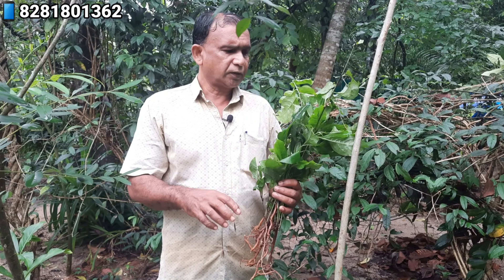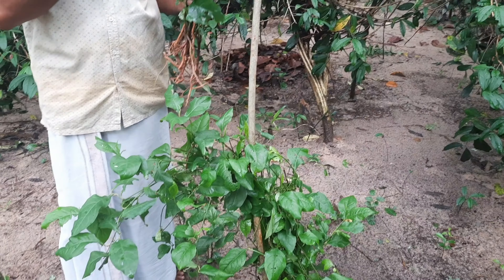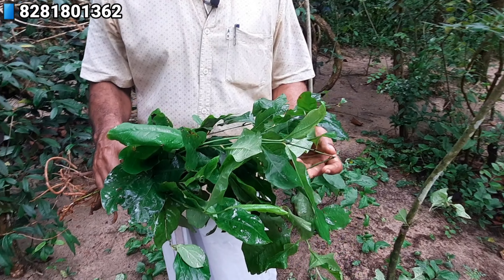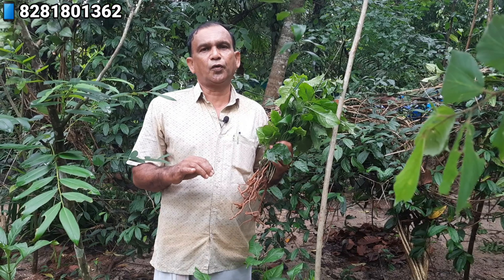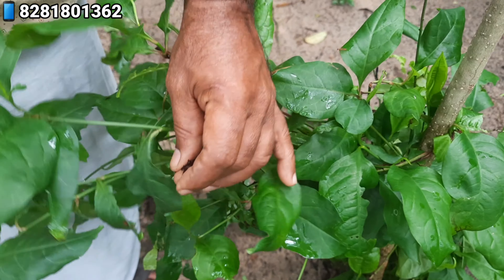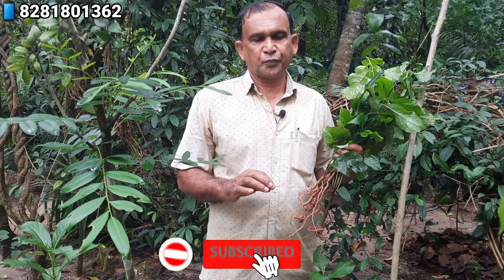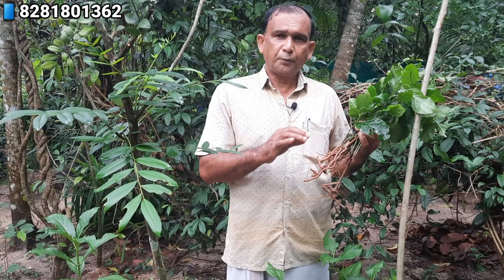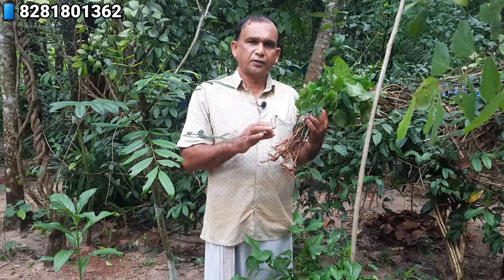ഗർഭാശയ മുഴകൾ സർജറി ഇല്ലാതെ മാറ്റാം | Fibroid Treatment Malayalam | Plumbago indica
fibroid removal without surgery
Fibroid Removal without Surgery in malayalam
ഗർഭാശയ മുഴ മാറാൻ
fibroid removal malayalam
Chethikoduveli
Chuvana koduveli
Plumbago indica
ചെത്തിക്കൊടുവേലി
ചുവന്ന കൊടുവേലി
chethikoduveli plant
chethikoduveli plant in malayalam
plumbago indica malayalam
koduveli plant
for piles and skin disease
plumbago plant care
plumbago plant medicinal uses
plumbago plant care in malayalam
koduveli medicinal uses

ചെത്തിക്കൊടുവേലി

    scientific name : Plumbago indica.
    Family: Plumbaginaceae (Plumbago family)
    Synonyms: Plumbago rosea, Thela coccinea

വേരുകളിൽ പൊള്ളുന്ന തീവ്രതയുള്ള ഒരു നീരുണ്ട്.
മരച്ചീനി മുതലായ കിഴങ്ങുവർഗ്ഗങ്ങൾ കൃഷി ചെയ്യുമ്പോൾ വേലിയായി ചെത്തിക്കൊടുവേലി നട്ടുപിടിപ്പിക്കാറുണ്ട്. എലികൾ ഇതിന്റെ വേര് ഉള്ളിടത്ത് പ്രവേശിക്കില്ല.
പലവിധ ഔഷധങ്ങളായും ആയുർവേദത്തിൽ വേര് ഉപ്യോഗിച്ചു വരുന്നു.
മിക്കപ്പോഴും ചുണ്ണാമ്പുവെള്ളമൊഴിച്ചശേഷമേ ഉപയോഗിക്കാറുള്ളൂ. വലിയ അളവിൽ ഉപയോഗിക്കുന്നത് പലപ്പോഴും മാരകമാണ്. ഗർഭിണികൾ ഉപയോഗിക്കരുത്. ഗർഭച്ഛിദ്രം ഉണ്ടാക്കിയേക്കാം. നല്ല ദഹനശക്തിയുണ്ട്, വിശപ്പുണ്ടാക്കാൻ സഹായിക്കുന്നു. വാതത്തിനുള്ള ഒരു ഓയിന്മെന്റ് ഉണ്ടാക്കാറുണ്ട്. പലവിധ ത്വഗ്‌രോഗങ്ങൾക്കും ഉപയോഗിക്കുന്നു.
ഗർഭച്ഛിദ്രം നടത്താൻ നിയമവിരുദ്ധമായി ഉപയോഗിക്കുന്നു
Malabar Ayurveda Nursery ©